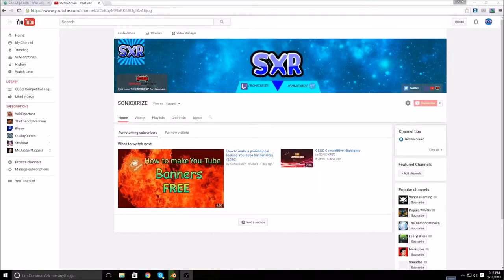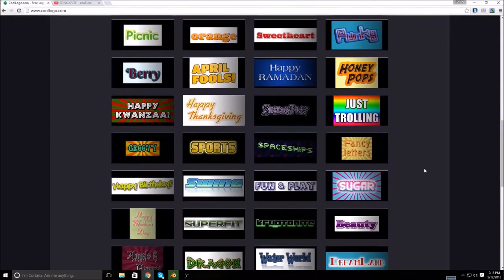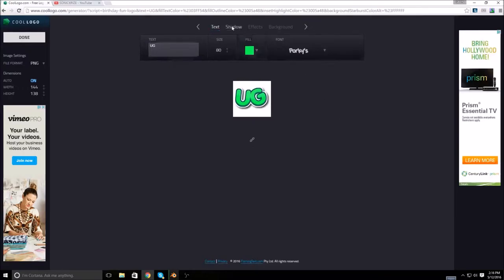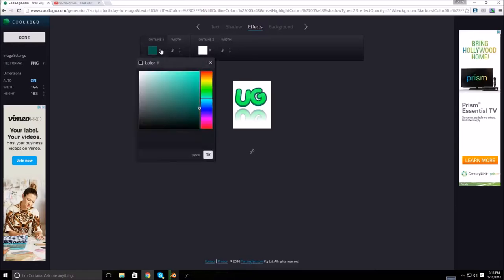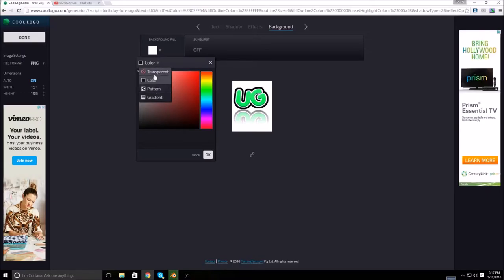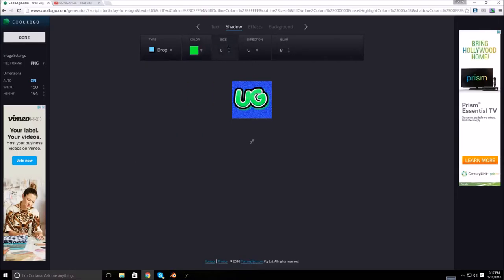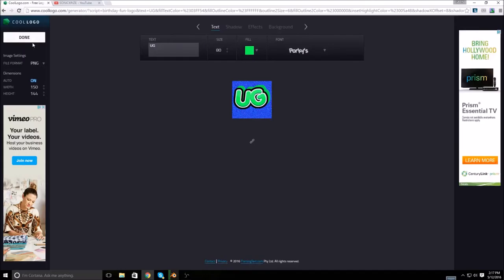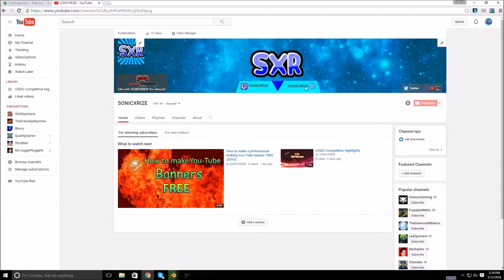How to make a FREE You-Tube Icon (2016)